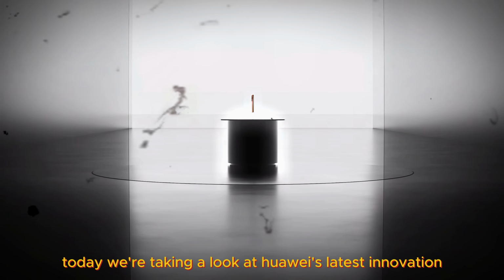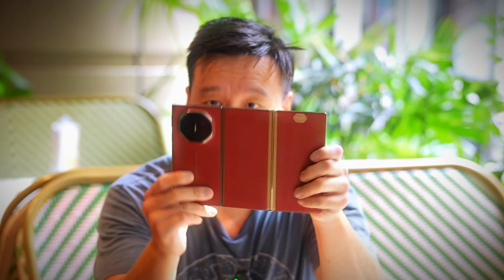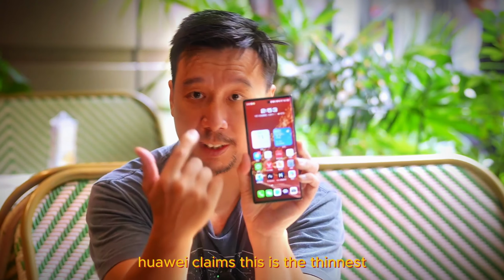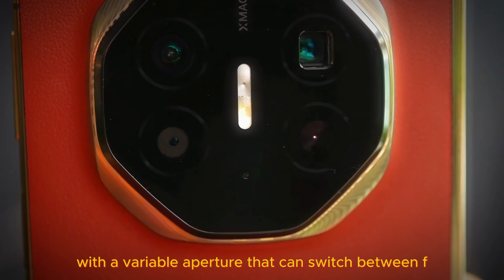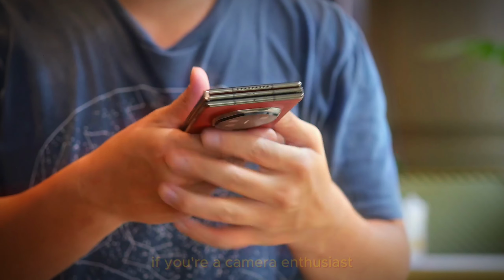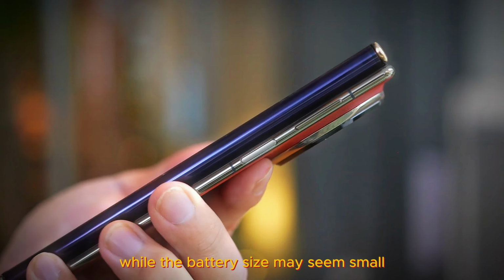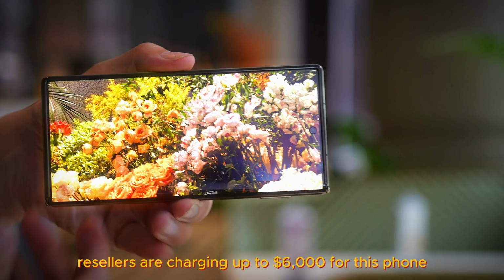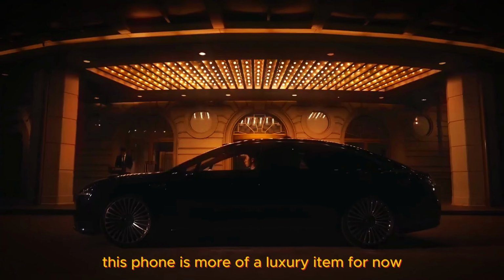Huawei Mate XT Review: The Revolutionary Tri-Fold Phone in Action!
In this video, we take a deep dive into the highly anticipated Huawei Mate XT, the revolutionary tri-fold smartphone that’s breaking boundaries in mobile technology! 📱

Watch as we explore the design, features, and performance of Huawei's latest foldable innovation. From its stunning triple-fold display to the powerful specs under the hood, we’ll give you an in-depth look at what makes the Mate XT stand out in the world of foldables. Is it worth the hype? How does it stack up against other foldable phones? We’ve got you covered!

🔍 What you'll see in this review:

First impressions of the Huawei Mate XT's tri-fold design
Detailed hands-on review of the display and form factor
Camera and performance tests
Battery life and user experience insights
Pros & Cons: Is this the future of smartphones?
Don't miss out! If you're into the latest in tech or curious about foldable phones, this review is for you.

📱 What do you think about the Huawei Mate XT?